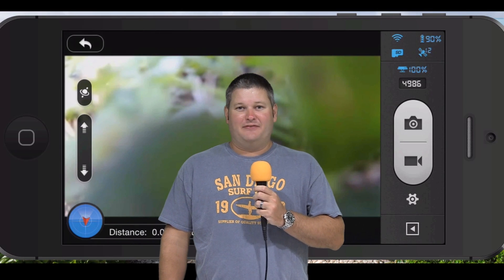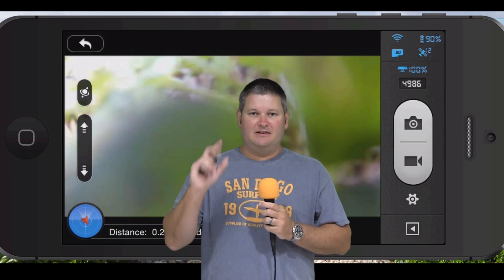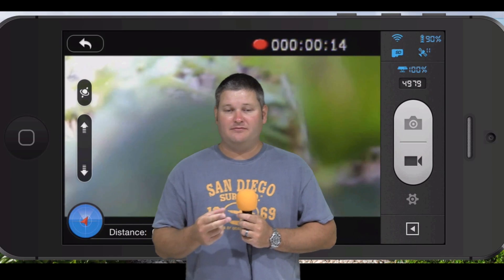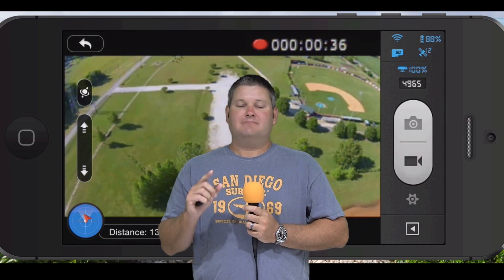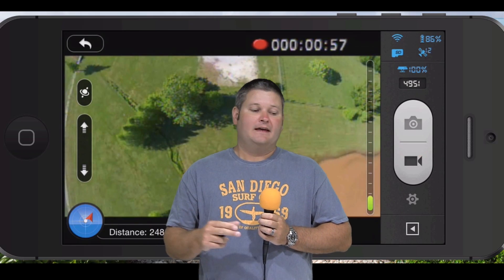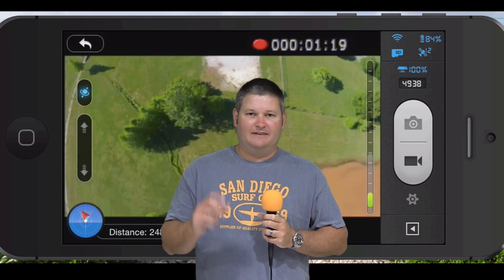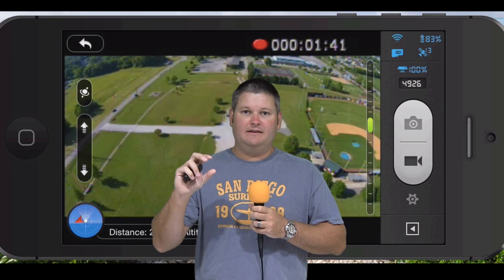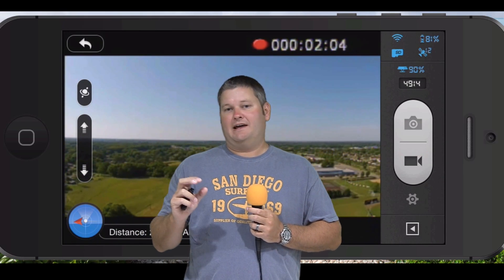DJI Phantom 2 Vision+ Telemetry Video Tutorial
Filmed with Canon XA10 camera.  Intro filmed with GoPro HERO3+ Black camera.